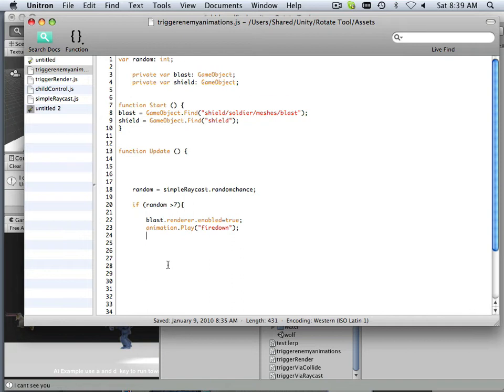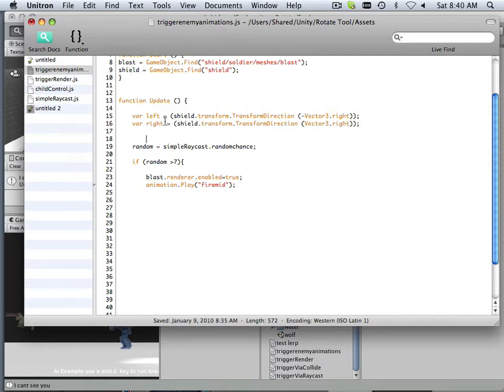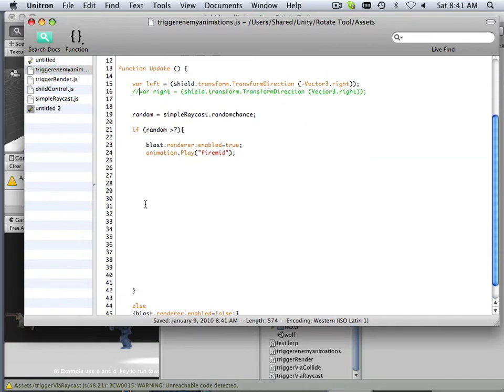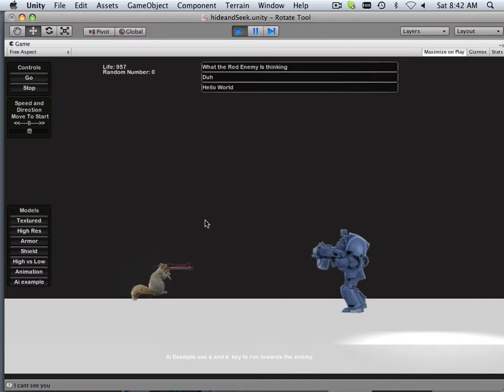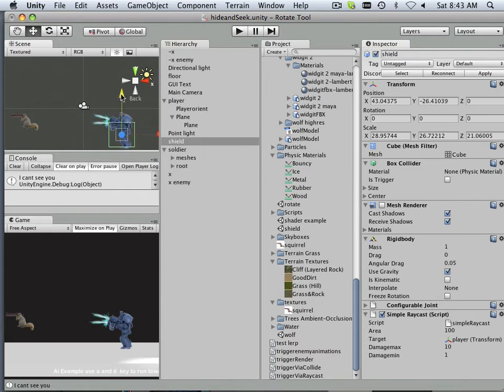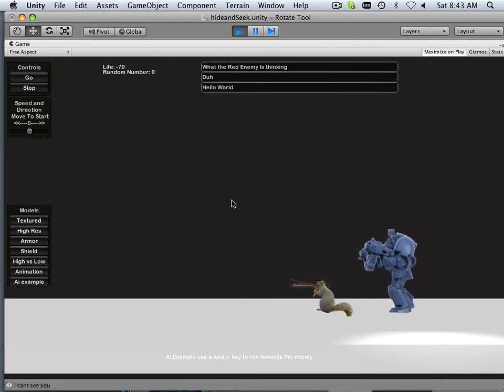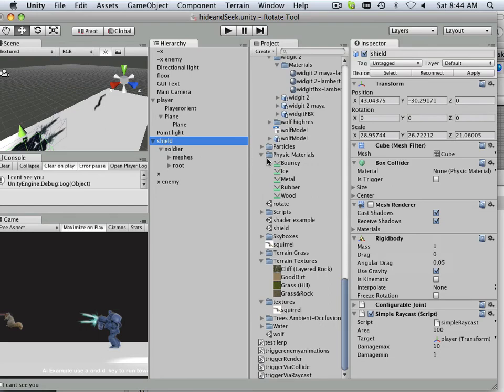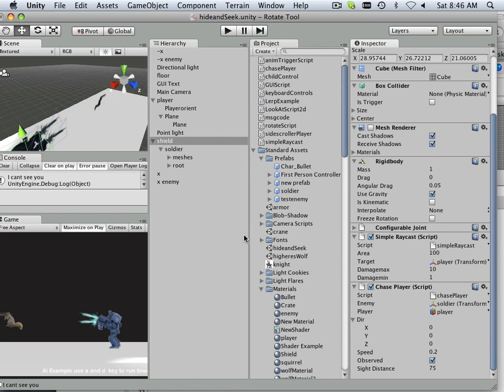0127 Unity (raycast animation trigger)